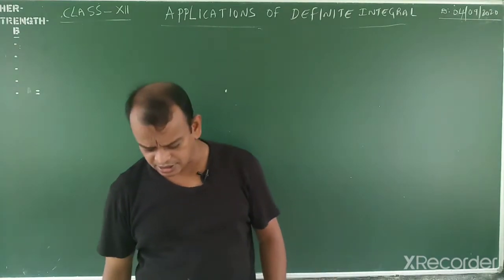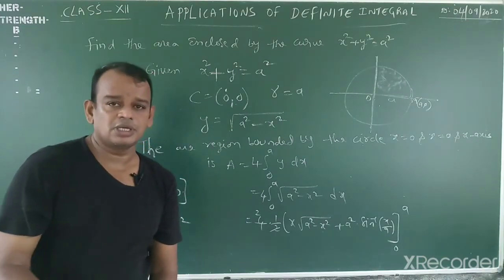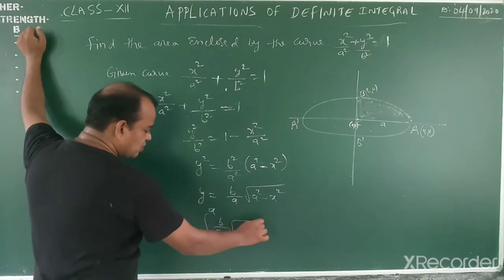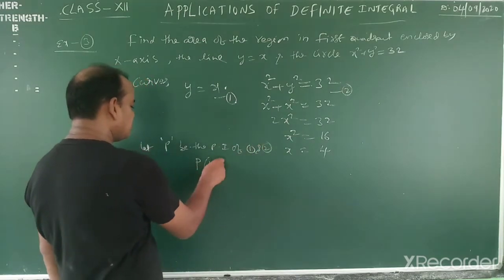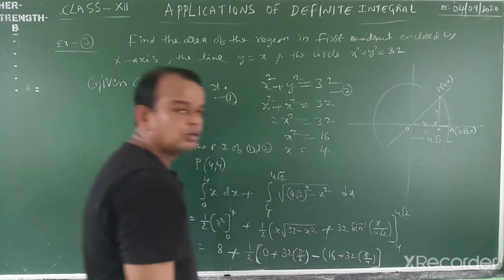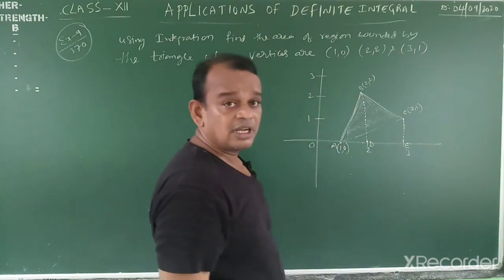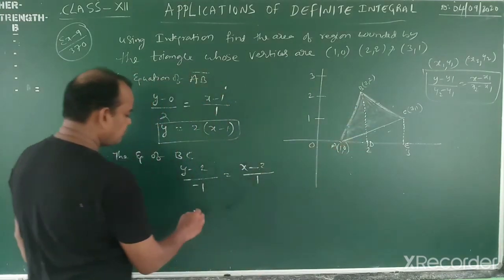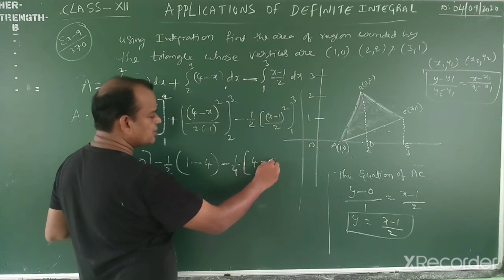APPLICATION OF INTEGRALS LECTURE 3 BY RUDRA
Problems on APPLICATION of INTEGRALS of Class12/NCERT/CHAPTER 8